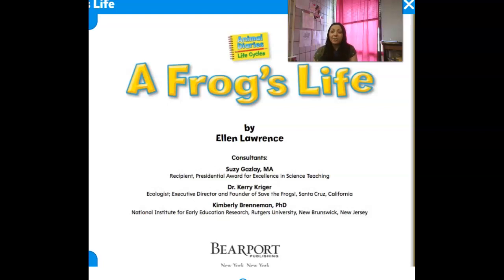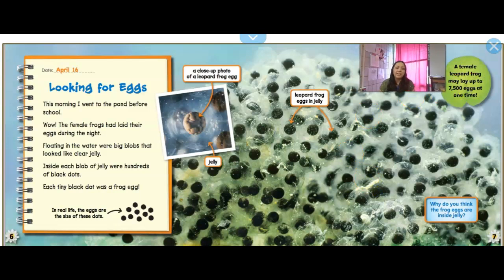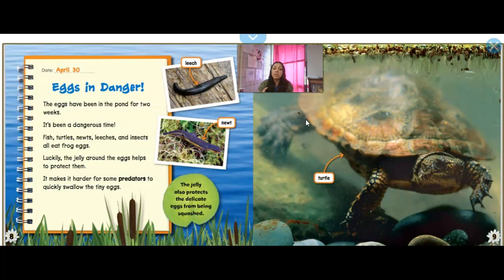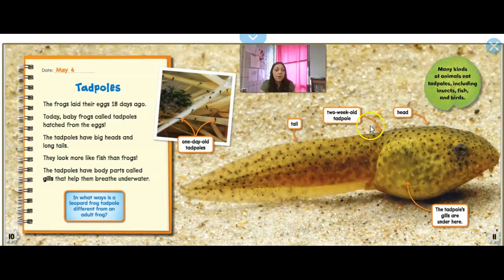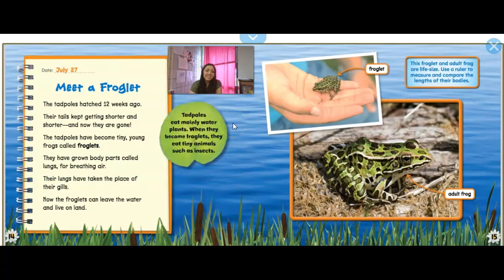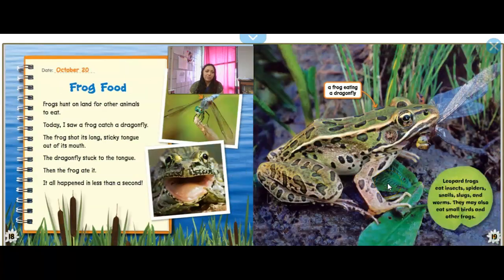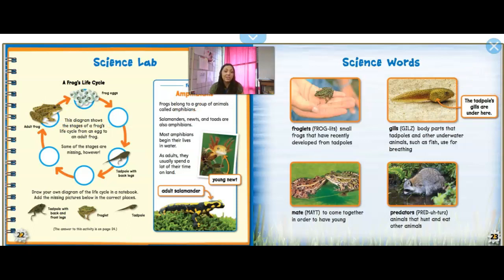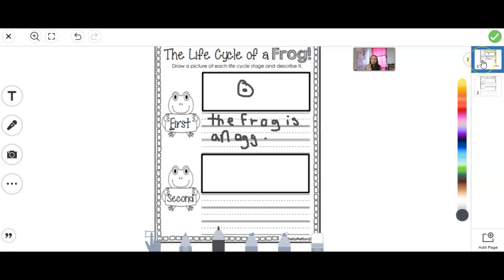The Life Cycle of A Frog